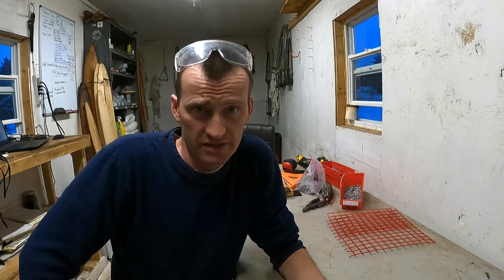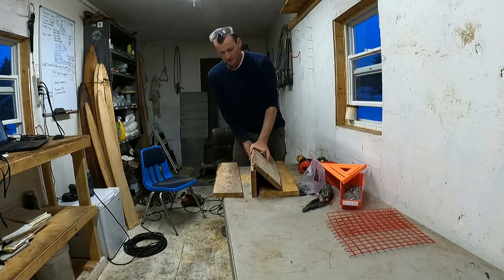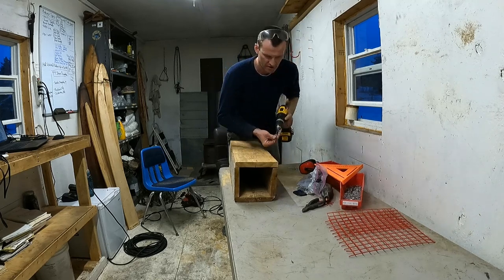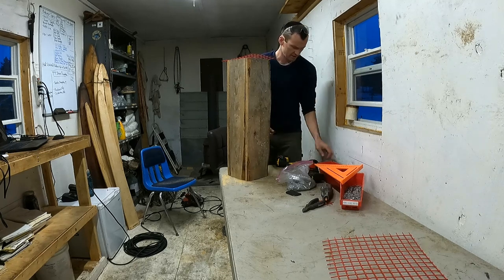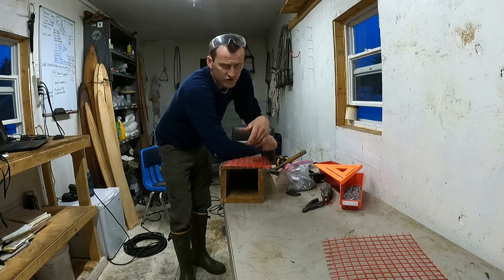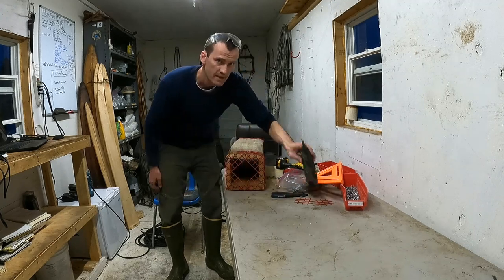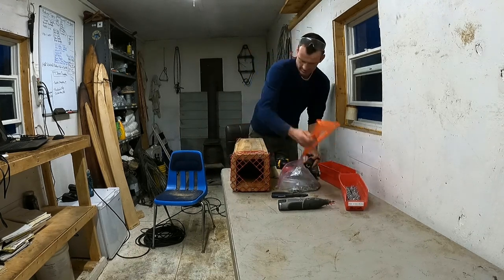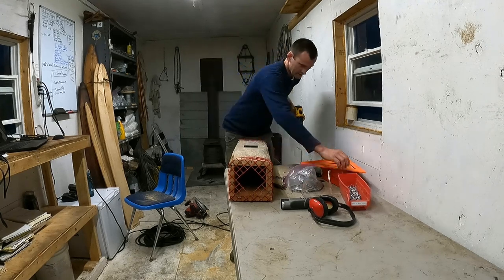How I Build Marten Boxes (Maine Legal Lynx Exclusion Device)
Here's a complete start to finish on how I build Maine-legal lynx exclusion devices for marten trapping in northern Maine.